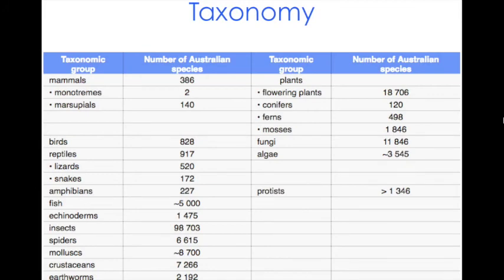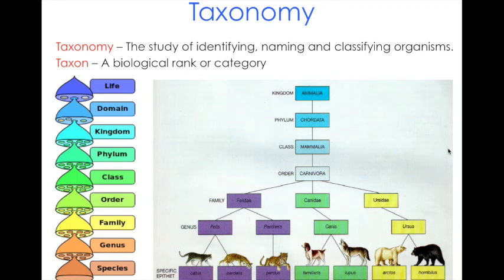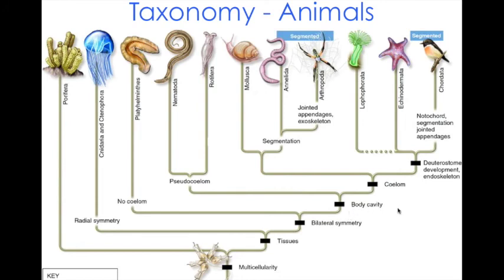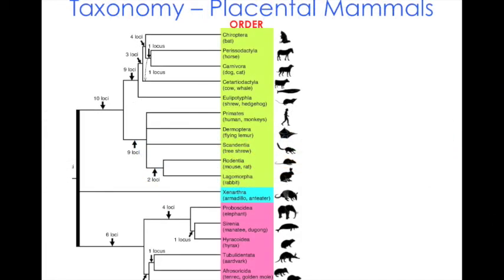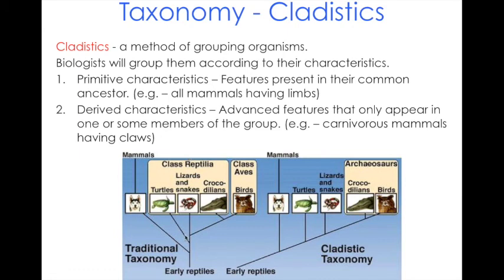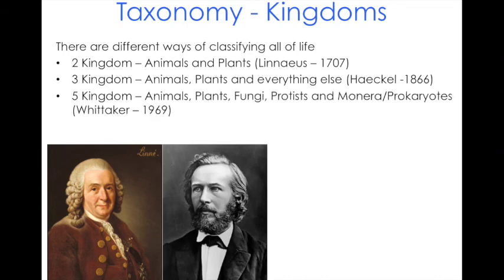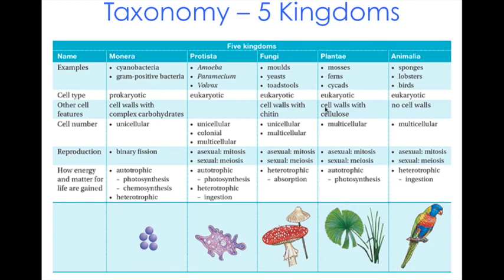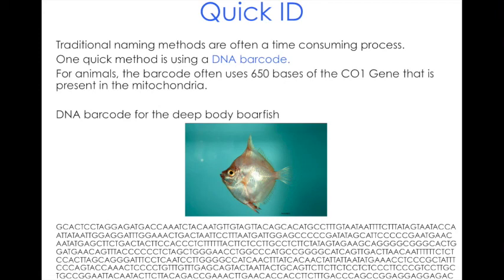Ch7 L3 Taxonomy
Nature of Biology Chapter 7

Key Content
- Taxonomy
- Cladistics
- 5 Kingdom classification
- 3 Domain classification